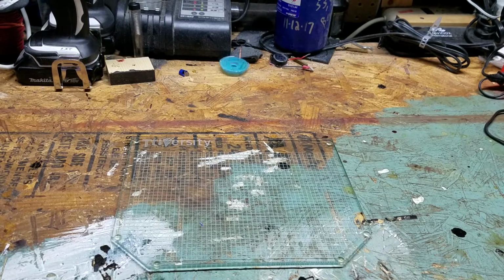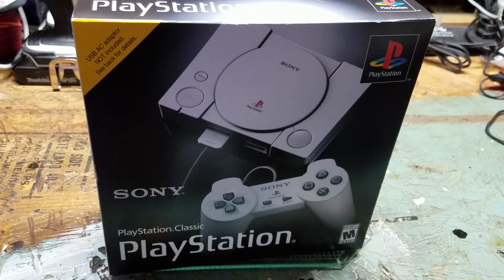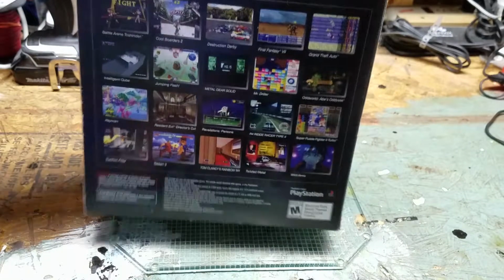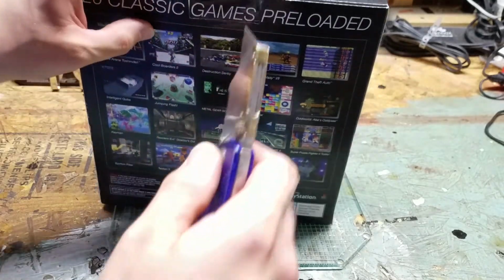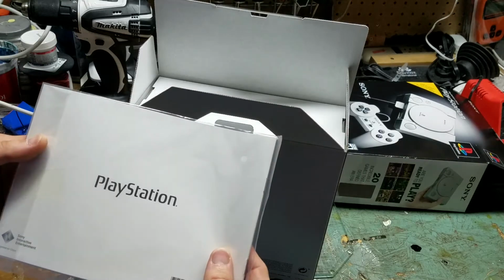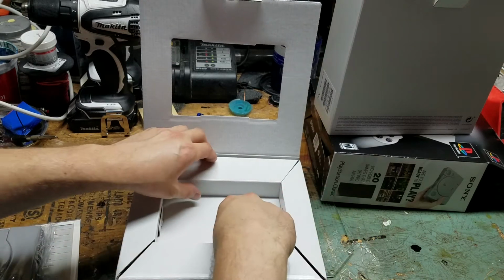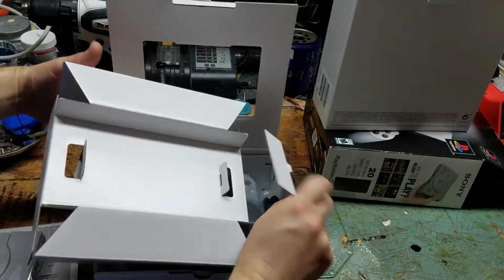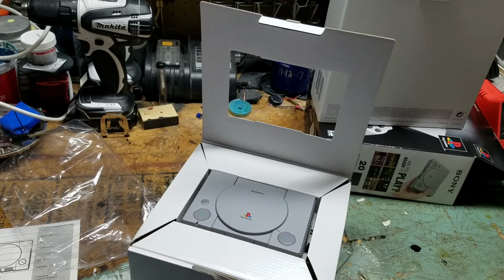Target Made Me buy a Sony PlayStation Classic